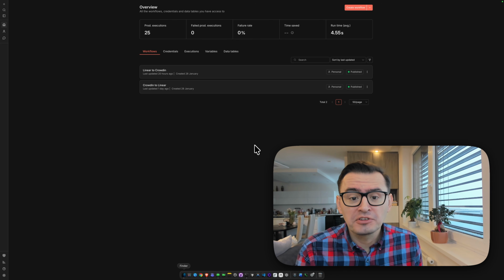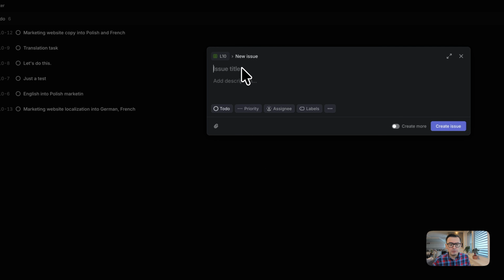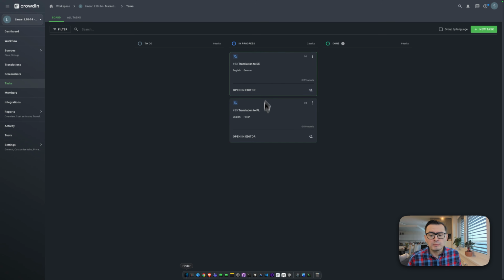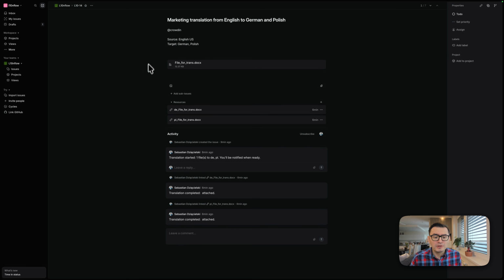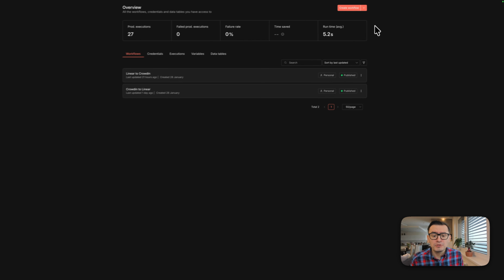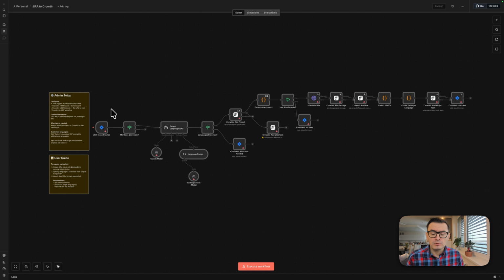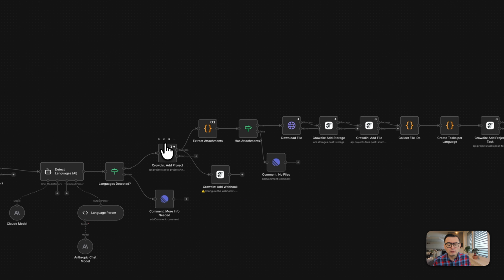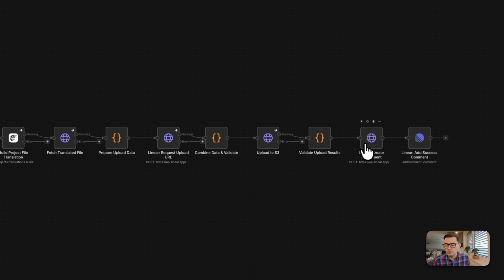Automate Your Localization Workflow: Crowdin + Linear with n8n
In this video, we dive into the brand-new Crowdin community node for n8n, showing you how to build a bi-directional integration with Linear.

Whether you’re a developer looking to automate translation triggers or a project manager wanting to streamline hand-offs, this workflow ensures that your content is always where it needs to be.

What You’ll Learn:

- *How to Trigger Translations:* See how mentioning @crowdin in a Linear issue automatically creates a Crowdin project, detects target languages using AI, and uploads your source files.

- *Automated Back-Sync:* Learn how the integration monitors Crowdin tasks and automatically pushes translated files back to the original Linear issue once they’re complete.

- *Customizing Your Workflow:* A walkthrough of the n8n setup, including how to use pre-built templates for Jira, Slack, and Microsoft Teams.

- *Self-Hosting n8n:* A quick guide on using community nodes in a self-hosted environment.